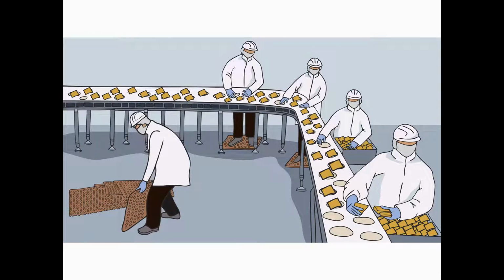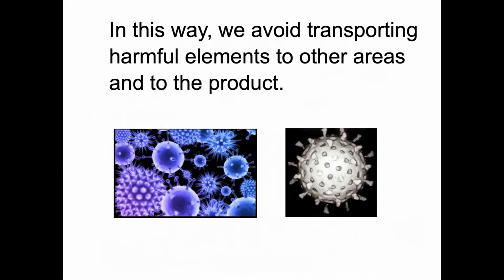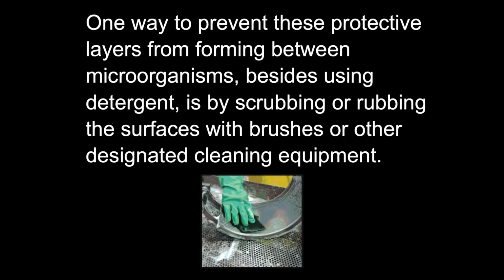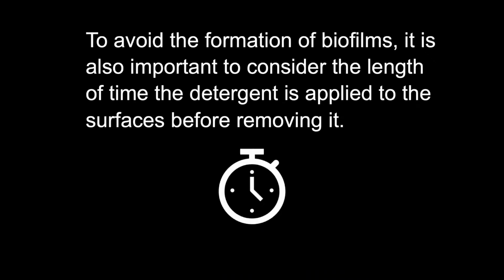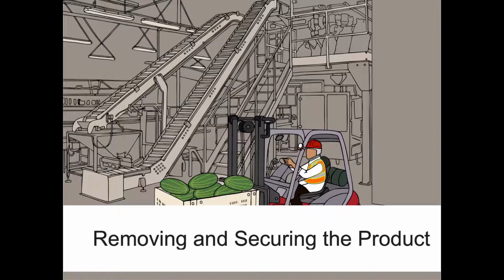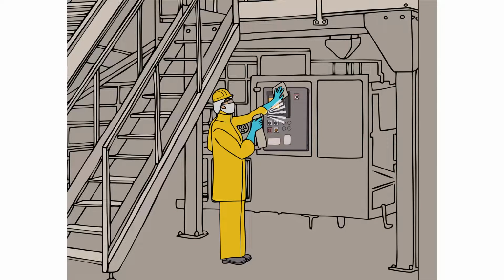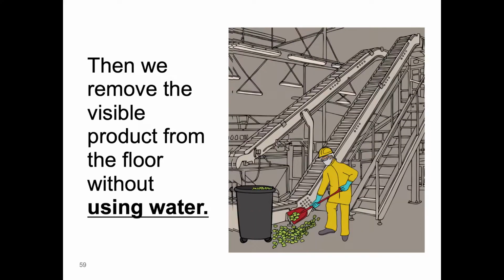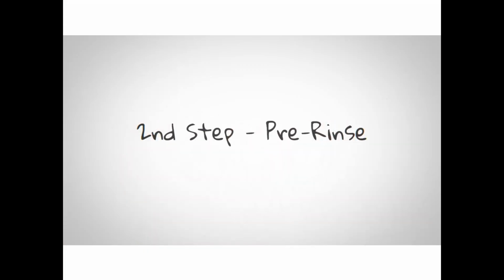Demo - Sanitation Procedures by Carmelo I. Colón / Food Manufacturing and Processing Facilities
We are fully committed to the agricultural manufacturing and processing food industry to provide only high quality and highly skilled candidates to meet food safety standards.

We provide Quality Control/Assurance Technicians, Sanitary Technicians, General Workers, and more.

We focus on excellence in training our candidates.

We believe in the education of our candidates, adapting to their cultural background and their diverse educational levels.

Any candidate is considered ready to work before approving the proper training.

Our training program is structured on a high level of academic achievement, giving an important weight to the cultural dynamics. In short, we make sure that all instructions are set out in a way that can be understood by each future candidate.

Our candidates must achieve a minimum score of 70%, evaluated through a rigorous written exam, carried out under the supervision of a qualified team to successfully finish the training.

We follow strict teaching/training standards - with curricula that encourage excellence in performance:

I.  GMP (Good Manufacturing Practices)
Food Safety
Food Hygiene
                 a) Employee health
                 (b) Good hygiene practices
and more

II. Employee safety
PPE
LOTO
Proper lifting technique
Handling / Application and storage of chemicals and more